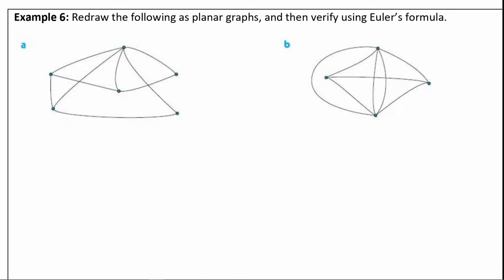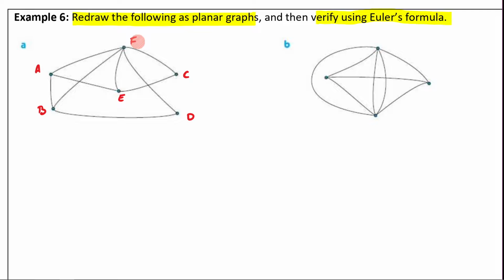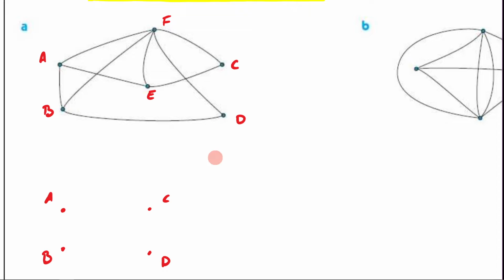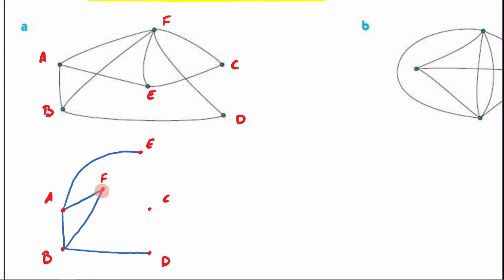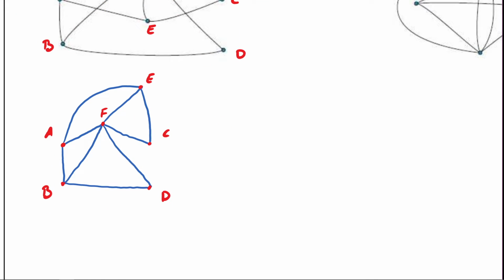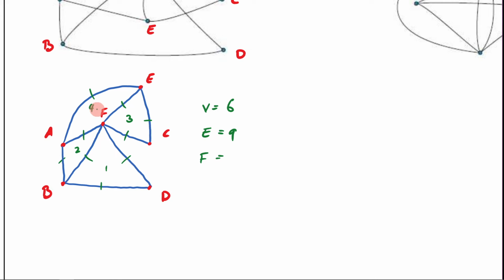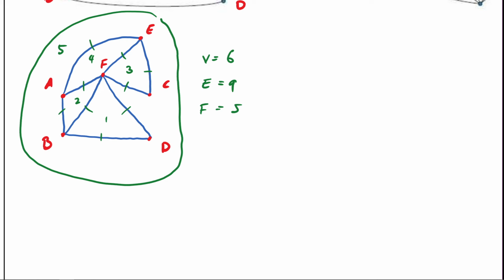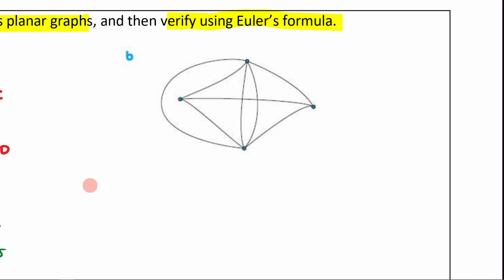Part 11 Euler's Formula Example 1